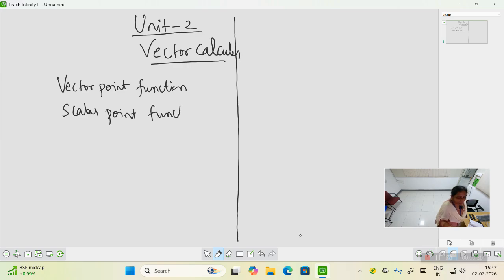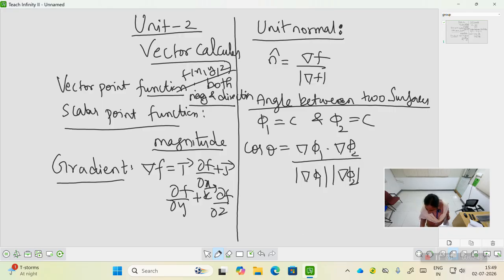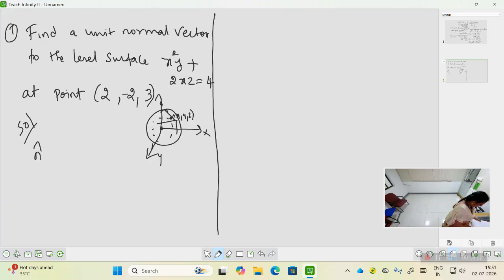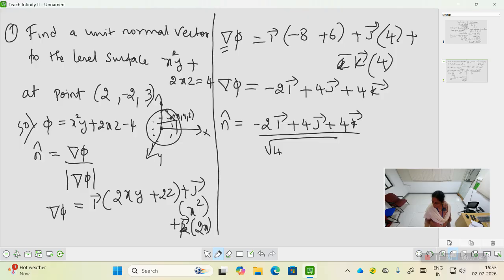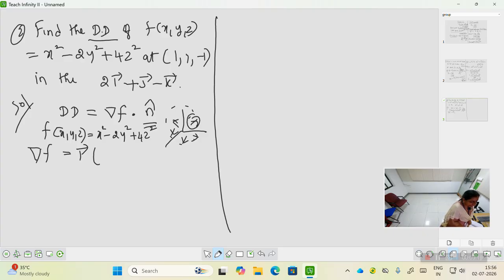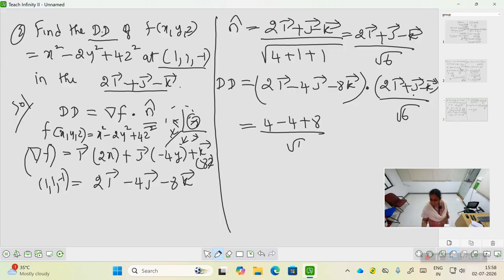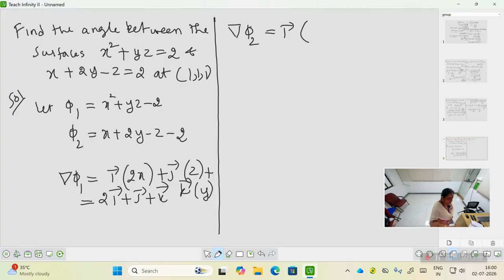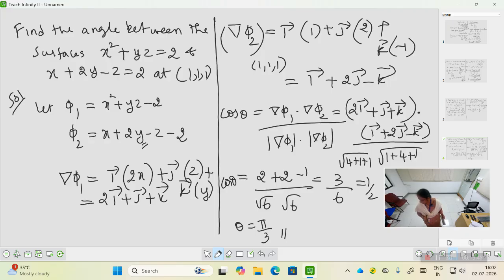Unit 2 Vector Calculas